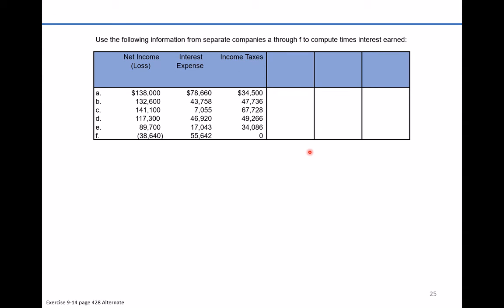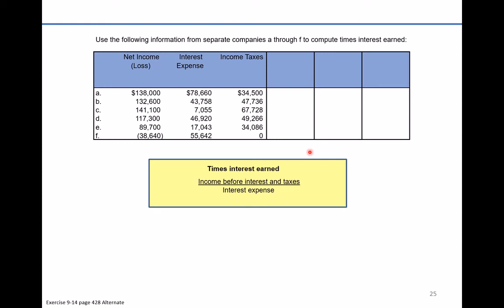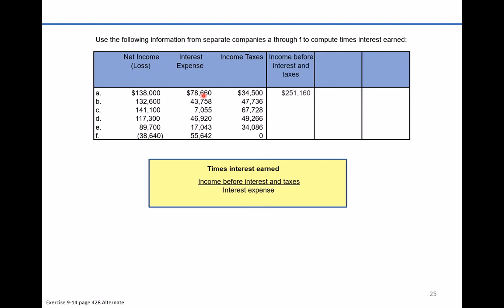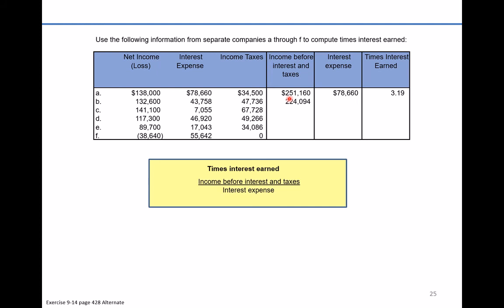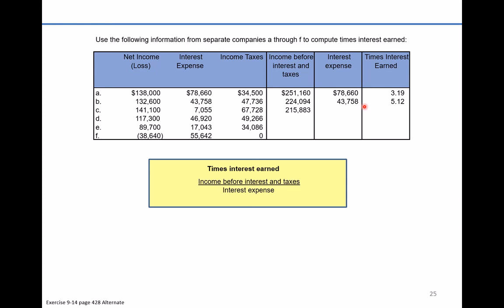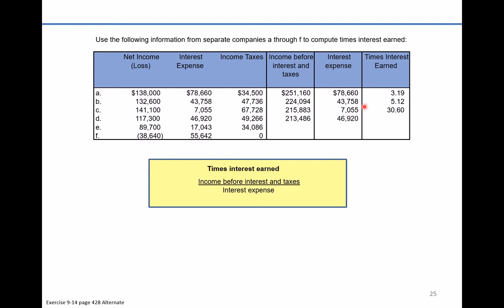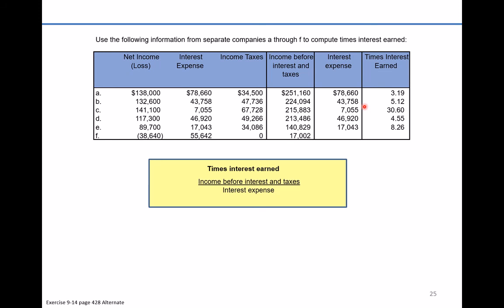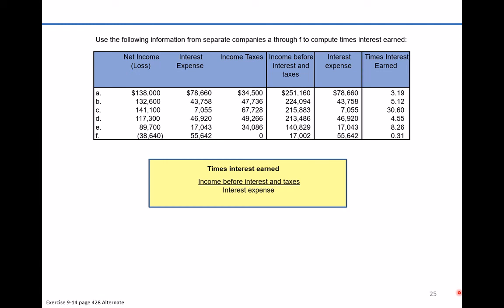Exercise 9-19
Computing and Interpreting times interest earned